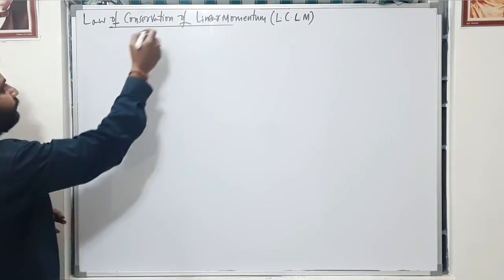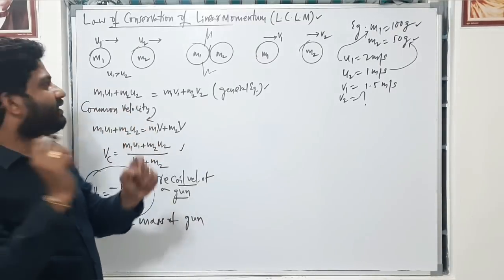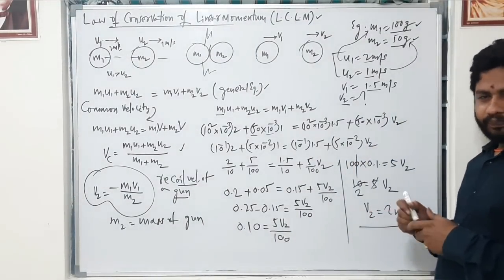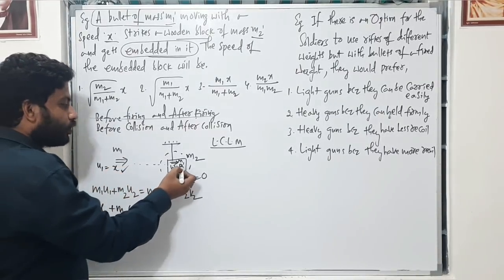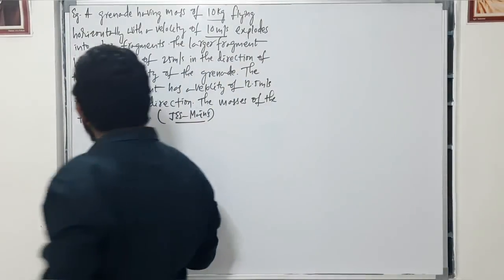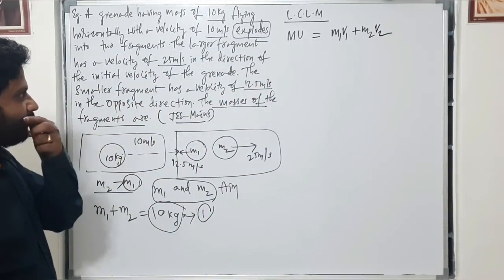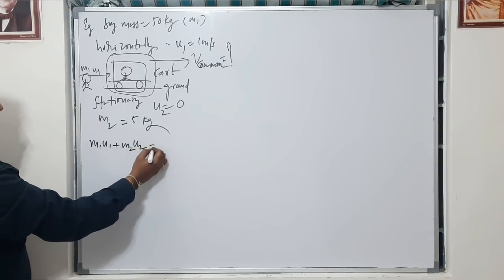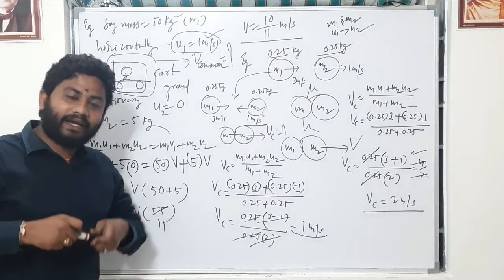Law of Conservation of Linear Momentum - Recap & Numericals